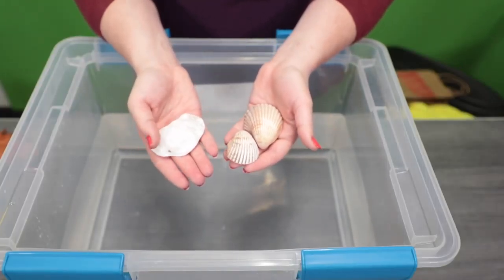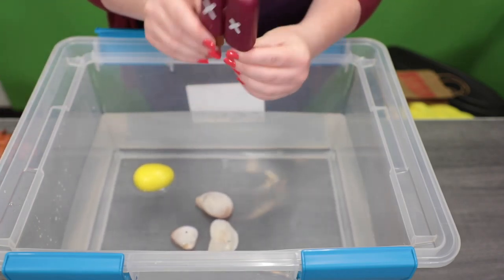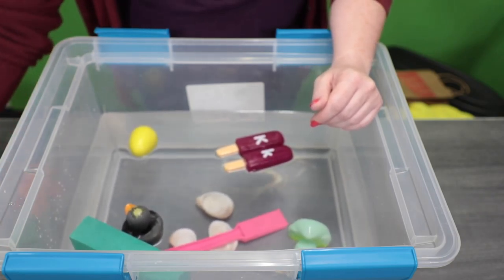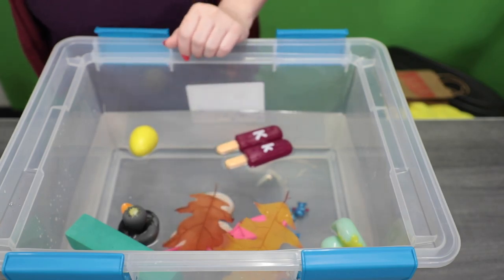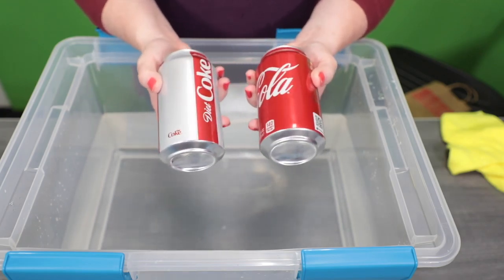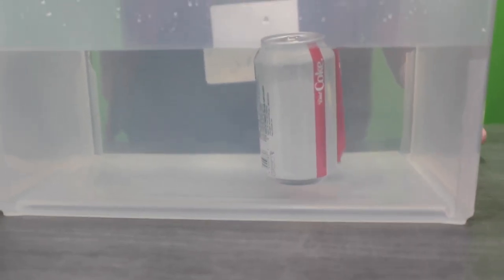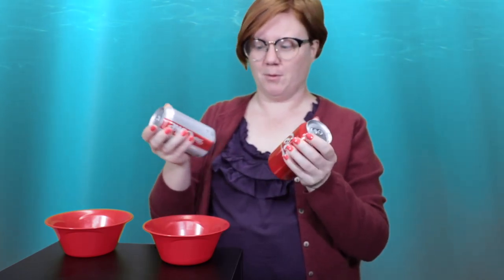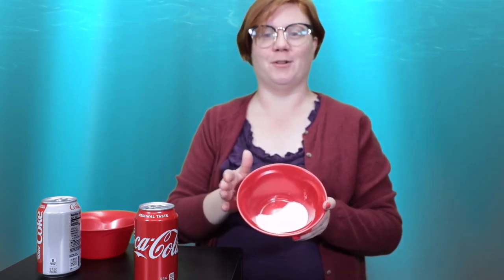Science and the 5 Senses: Sink or Float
Here at OFPL we're exploring science we can see. This sink or float experiment is a great introduction to the concept of density.

Visit us at ofpl.online